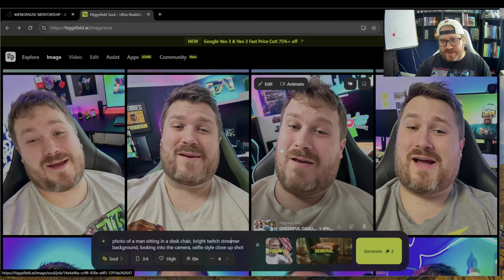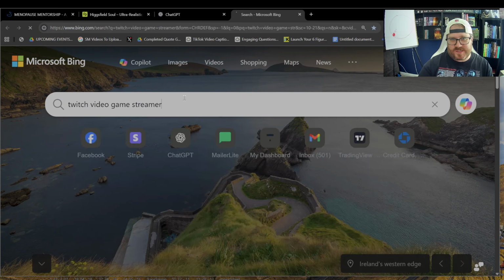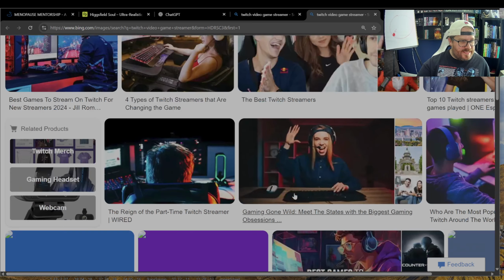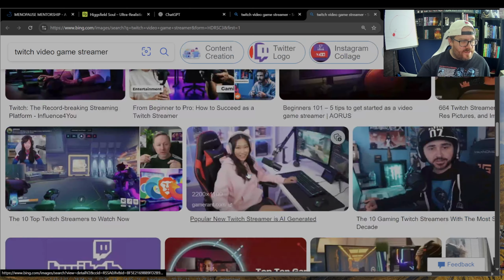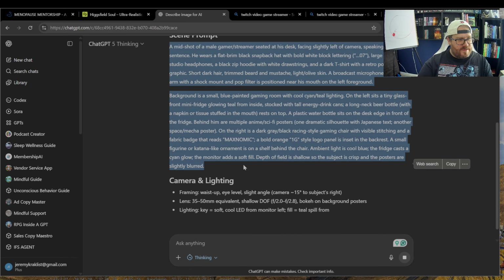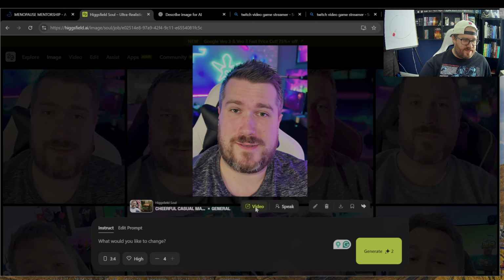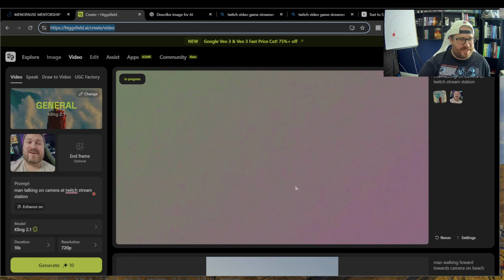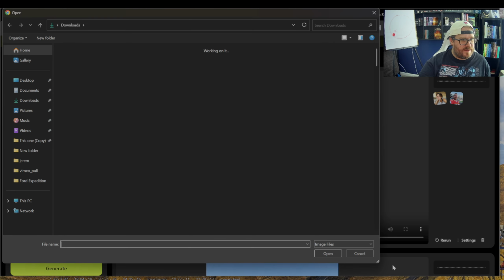Create AI Videos with Talking Digital Twins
Make your paid ads work and convert to REAL CUSTOMERS - my brand new cutting edge class

MY STORY:

☉ Raised by my single mom who remarried and dad was never in the picture, homeschooled, grew up in a very religious household that almost made me run away from God feeling empty inside...

☉ 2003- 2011 Got into online marketing helping a top sales and marketing company sell over $10 million a year in CD and DVD products...

☉ 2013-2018 I helped scale ARealChange.com to a $20 million dollar a year company in the coaching and online course space!

☉ 2017 I got married!

☉ 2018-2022 Helped build the WorshipCoach.com brand with Rick Pino to over $10 million a year

☉ 2022 Launched my own coaching program the Client Growth Accelerator

☉ 2023 Had my first 7 figure year from my own business in this space!

☉ 2025 Two kids under two years old, got tired of the constant launch model, rebuilt everything from the ground up in my business to fit my lifestyle of working over 10-15 hours a week while still sustaining 7 figures!

We easily bring in $80-100k/month and love our business!

These videos are to show you what works - and how you can build your own coaching business to get results!